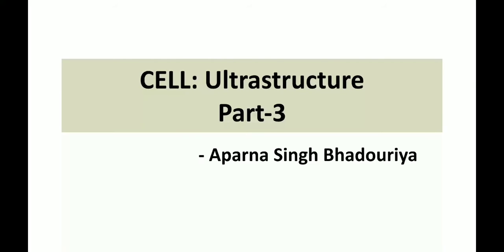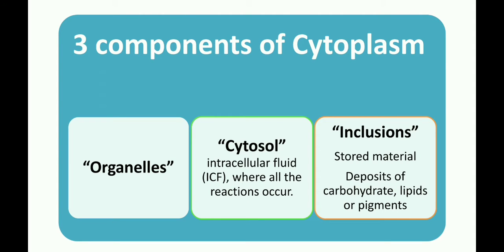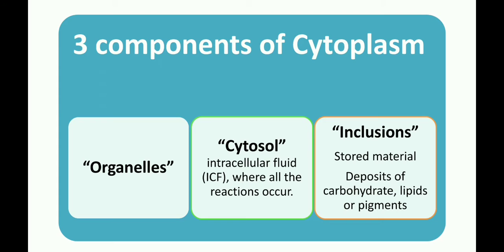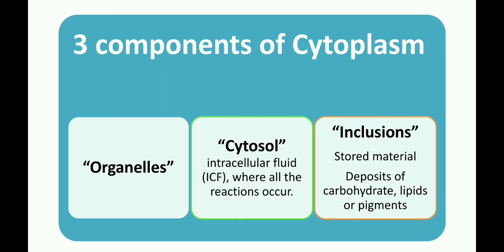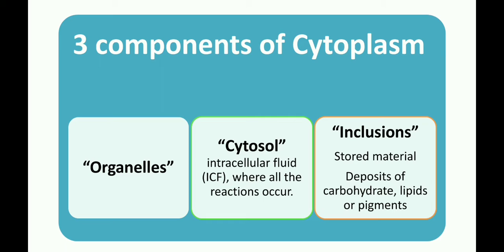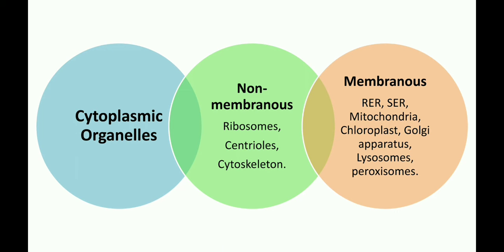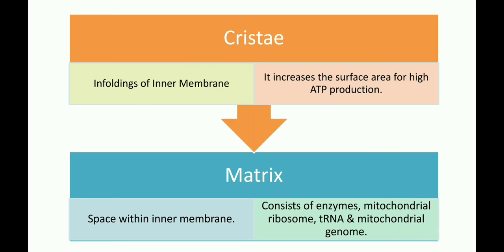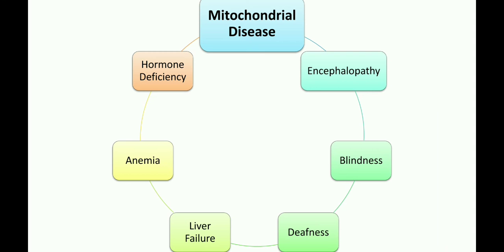structure and functions explained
Hi everyone ! Welcome to Aparna BioWorld.

This is part 3 of the Cell Ultrastructure Series.
In this video I have discussed about the cytoplasm and the Mitochondria in detail.

I have made ensure to keep this video really very simple and interesting.

This video is also helpful for students aspiring for CSIR-UGC, IIT-JAM, NEET and other life sciences examinations.